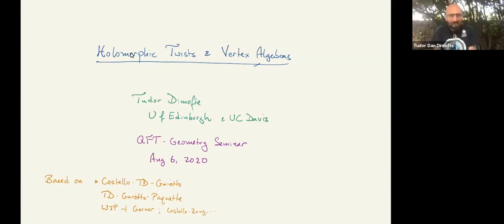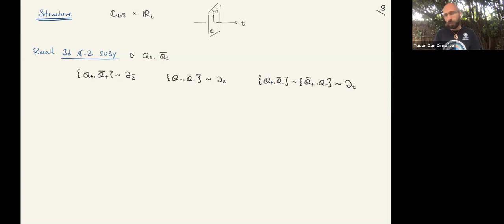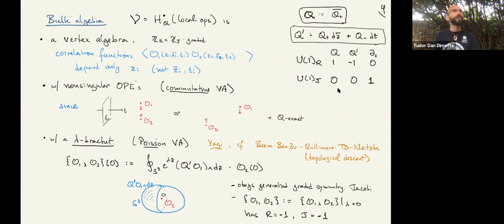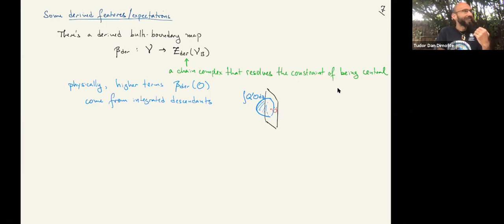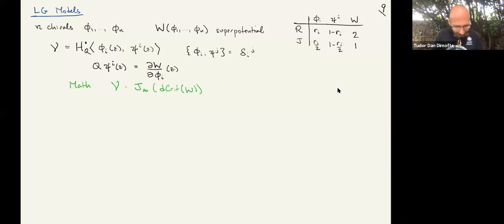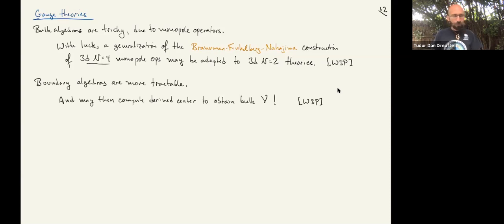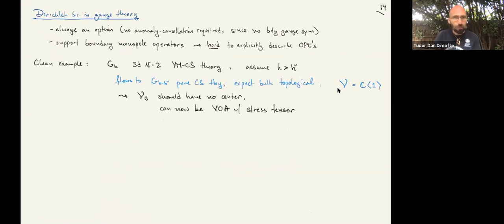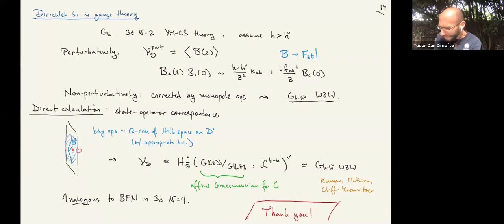Tudor Dimofte (UCDavis/Edinburgh), "Holomorphic twists and boundary vertex algebras"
QFT and Geometry Seminars